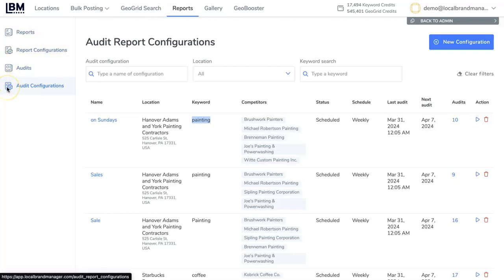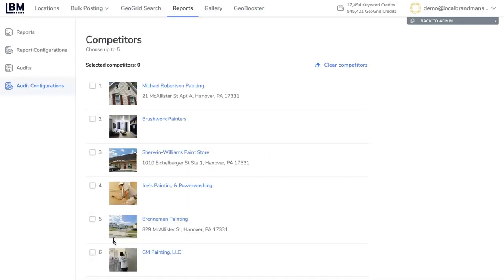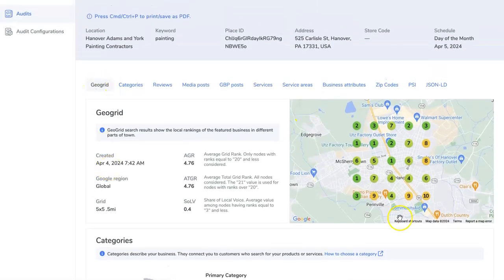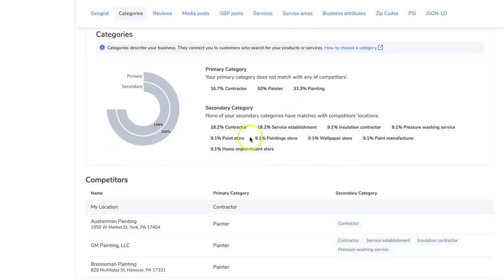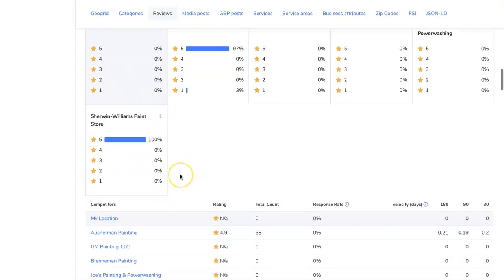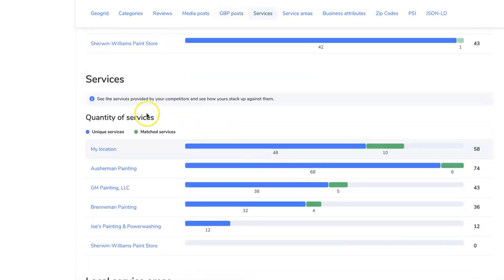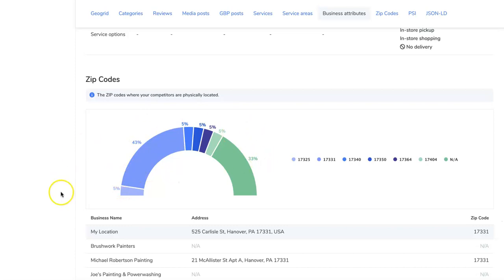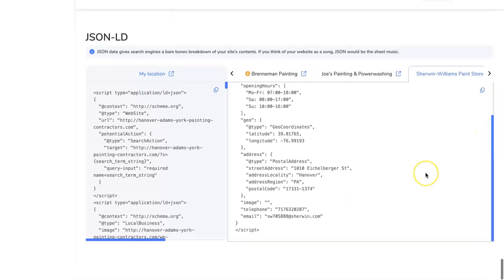Introduction to Audits/ How to analyse competitors ?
A feature audit of a Google Business Profile involves a comprehensive analysis of the various components and functionalities of your GMB listing as well as those of your five competitors.
00:00 Creating Audit
01:13 Choosing Competitors
02:08 Analysing Results